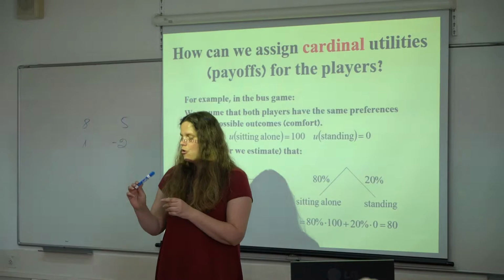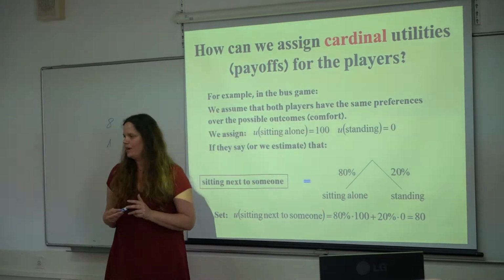Meet Our Lecturers Series | Maya Diamant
International Program in Conflict Resolution and Mediation at Tel Aviv University